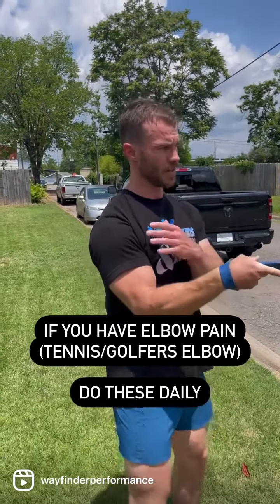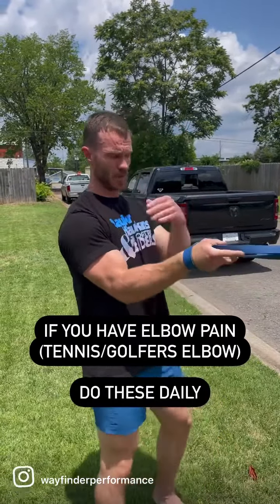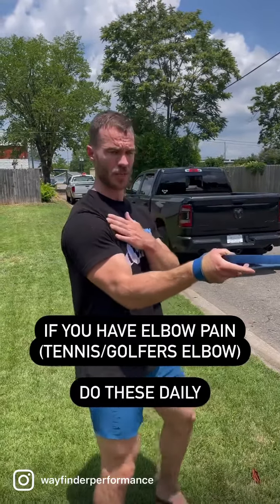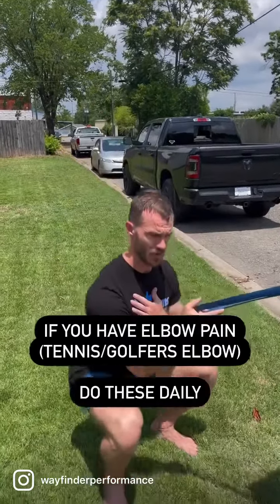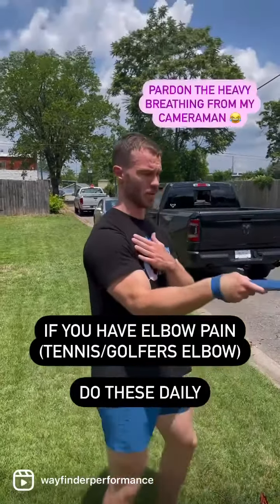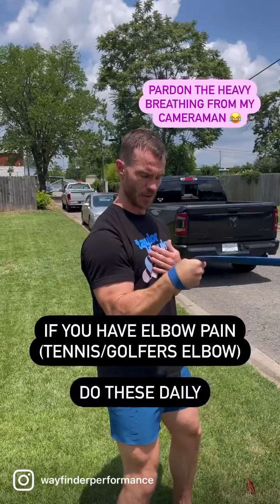Do this for Elbow Pain (Golfers Elbow and Tennis Elbow)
If you’re like me, you have to work through some pain.

These eccentric quasi-isometric for the elbows/biceps has helped me start to heal from some severe elbow pain caused by years of pulling, pushing, and climbing.

I am doing 2-3 sets each day as it is a relatively light load and demands a great deal of attention to “solve the problem”.

Long journey and a lot of patience ahead to rebuild and increase the connective loading capacity in the bicep tissue (taught to me by @strangegrayson with the Old School Strength Camp: @rangeofstrength is the other amazing teacher)

At WAYFINDER, it’s in the name. We always find a way. There is no quit. You can always work with and around an injury while expanding your movement capacity.

Play everything!